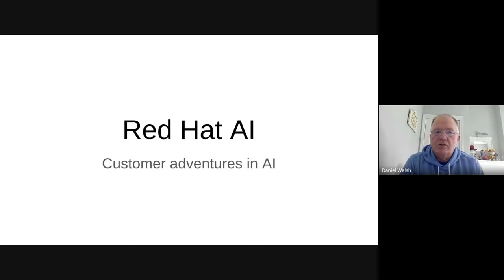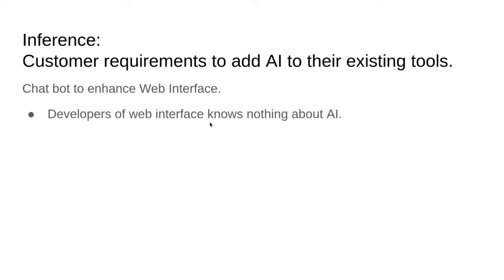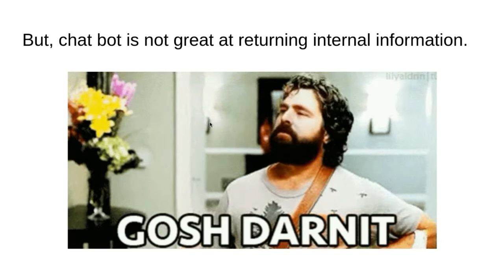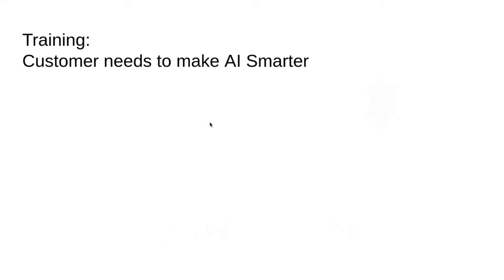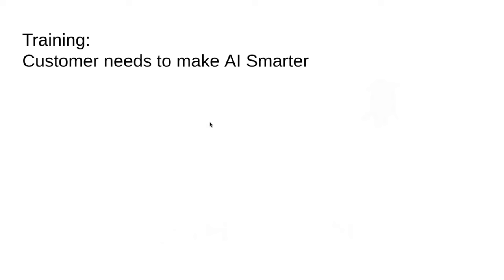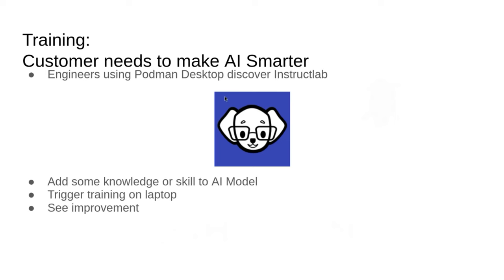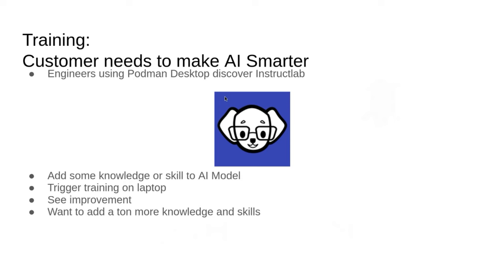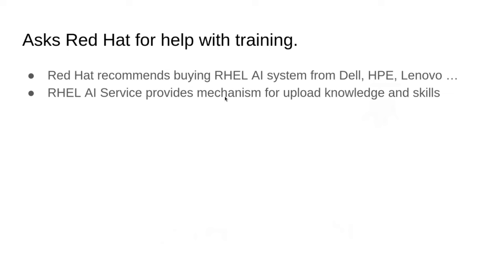Red Hat Dan on Tech: Episode 5 - Thoughts on Red Hat AI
Welcome back to Red Hat Dan on Tech, where Senior Distinguished Engineer Dan Walsh dives deep on all things technical, from his expertise in container technologies with tools like Podman and Buildah, to runtimes, Kubernetes, AI, and SELinux! In this episode, Dan breaks down his personal thoughts on Red Hat's AI strategy, between inferencing and model training, and sets up the next few episodes for special guests working on these technologies!